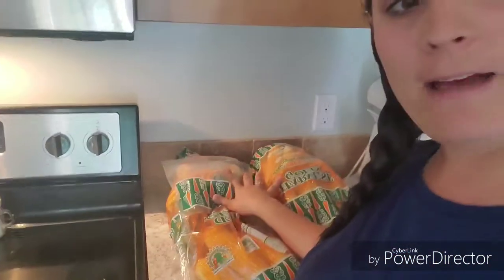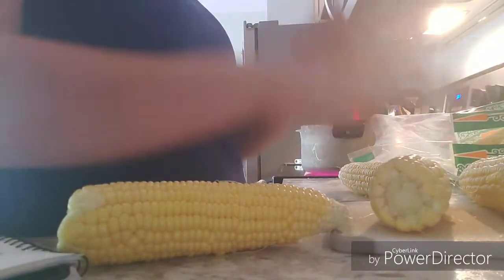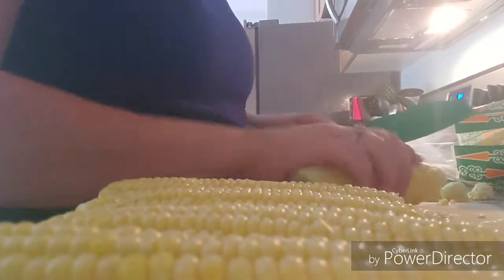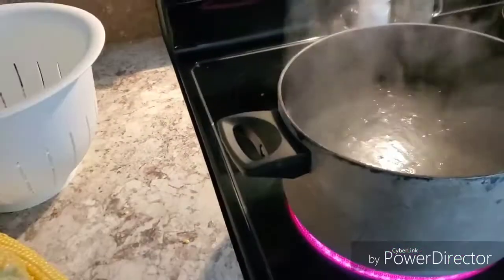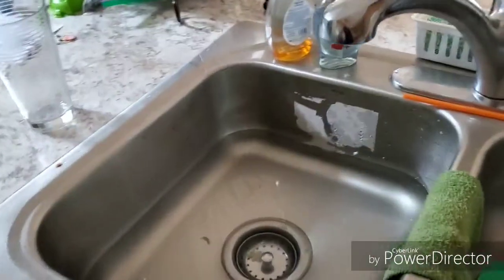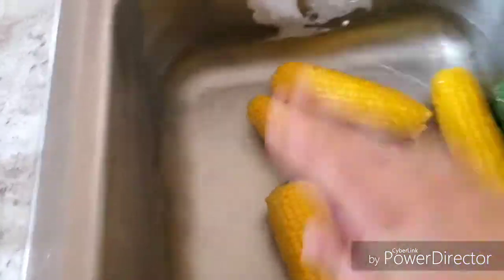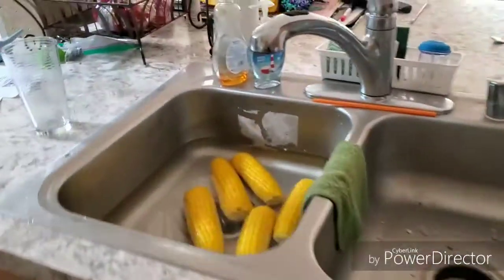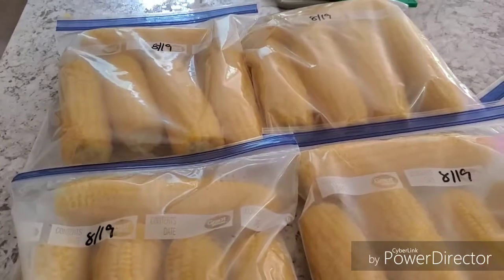How to prep corn in the cob to freeze for later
Hey guys so I bought some fresh corn on the cob from our local farm. I wanted to show you how I prep it to freeze for this fall. Hope you enjoy